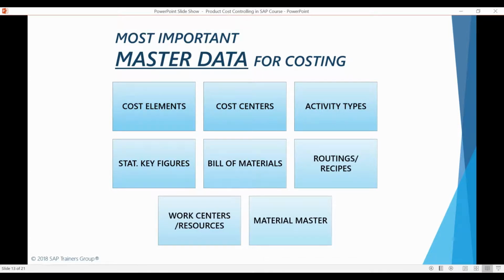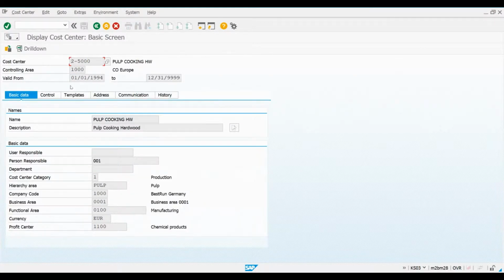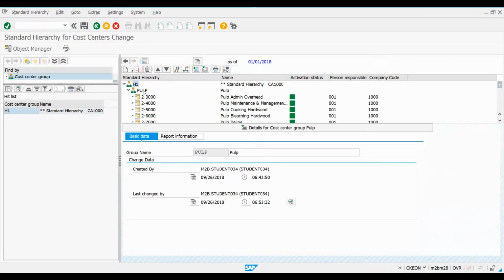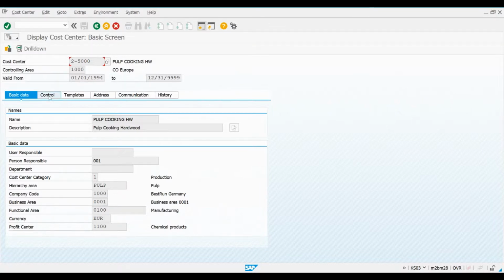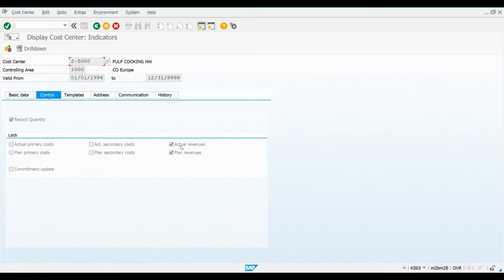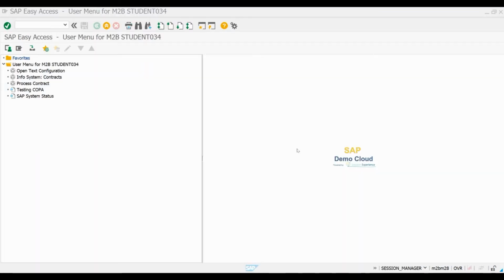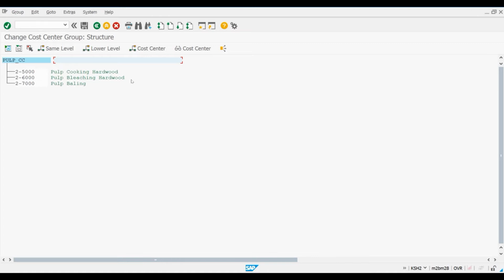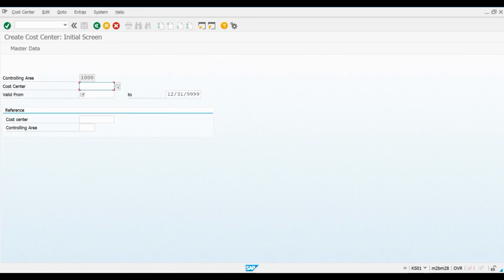Product Cost Controlling (CO-PC) in SAP - Chapter 2.1.2: Cost Centers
Chapter 2.1.2: Master Data - Cost Centers (Product Cost Controlling (CO-PC) in SAP - Real Life Scenario by SAP Trainers Group)

In this chapter, we will discuss about cost center master data. Together with cost elements, cost centers are the backbone of the Controlling module. As we can see during this course, cost centers play a fundamental role of allocating both planned and actual costs.